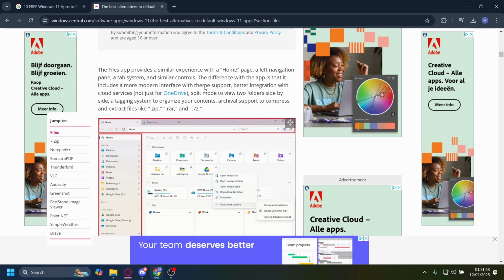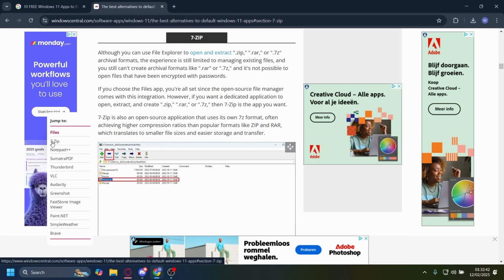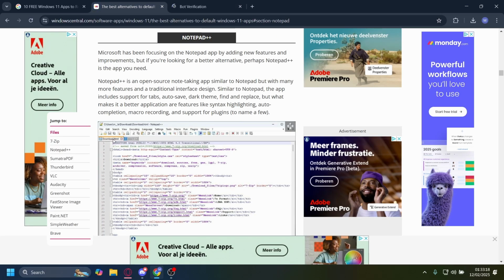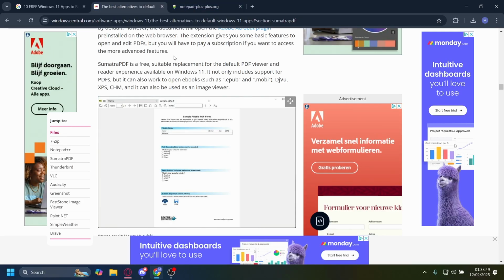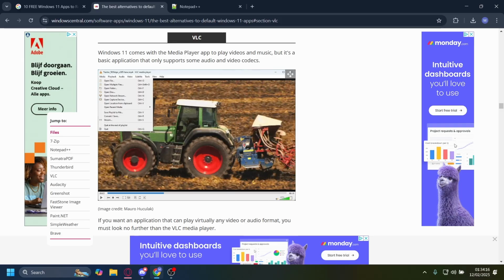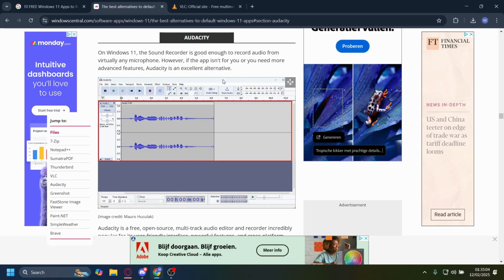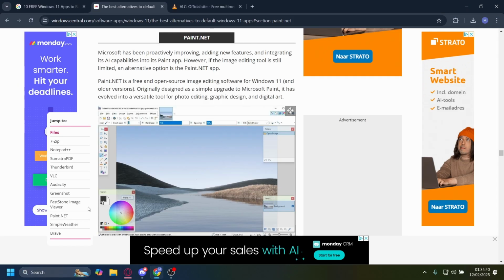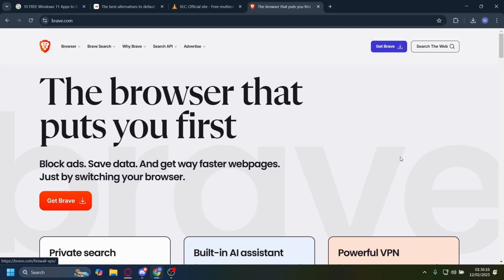10 FREE Windows 11 App Replacements 🔄 | Ditch Default Apps in 2025 💻✨